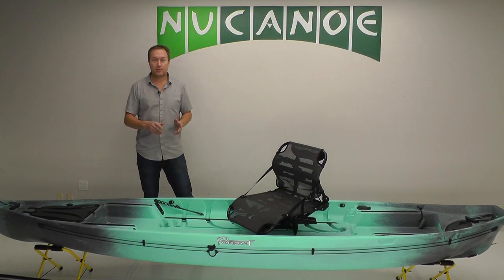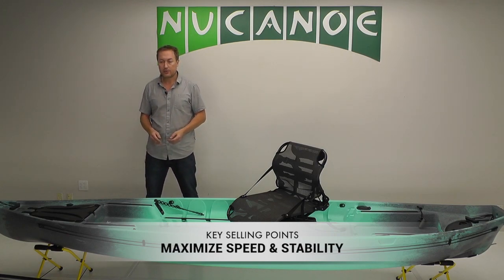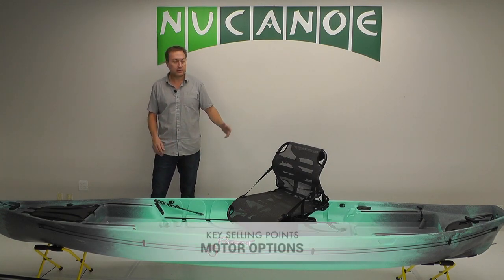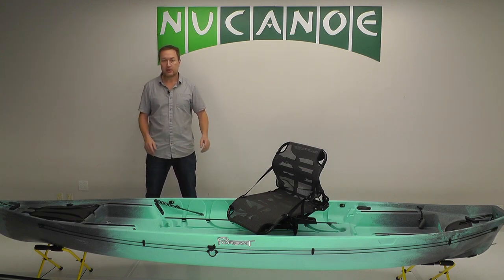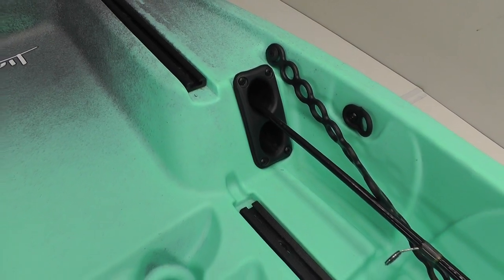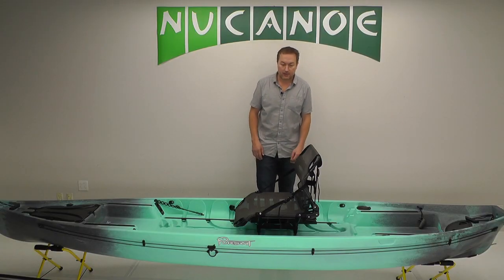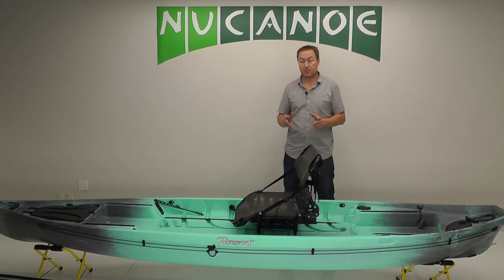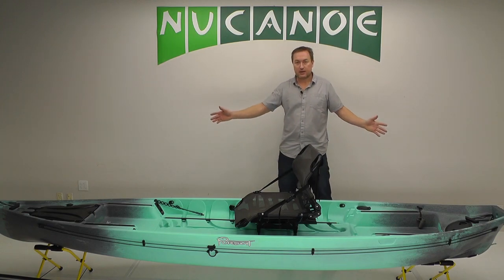Pursuit - Dealer Training Series